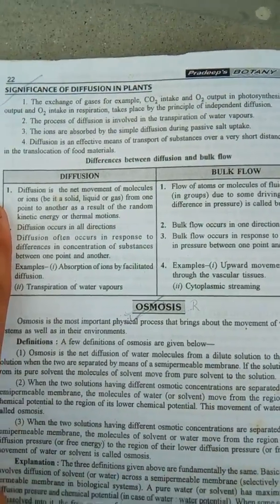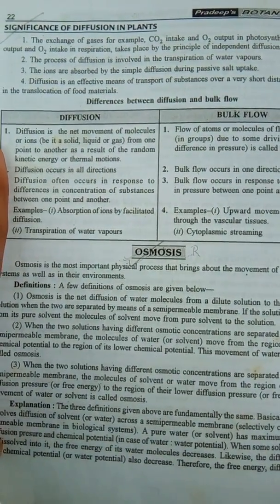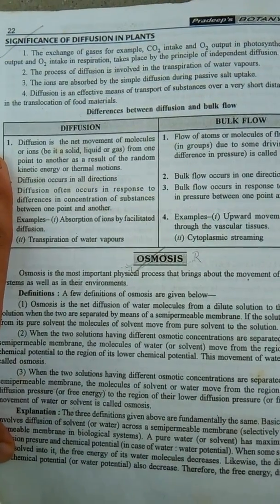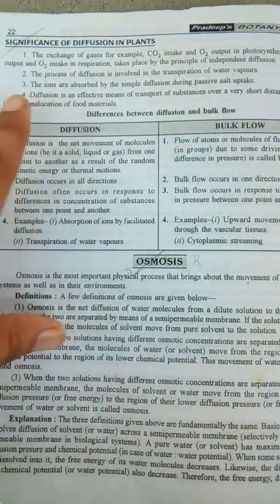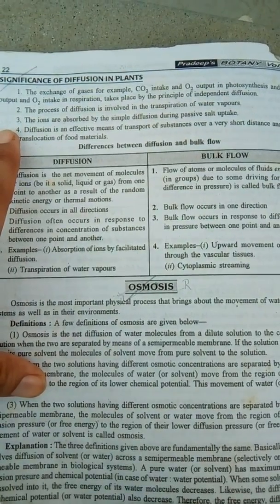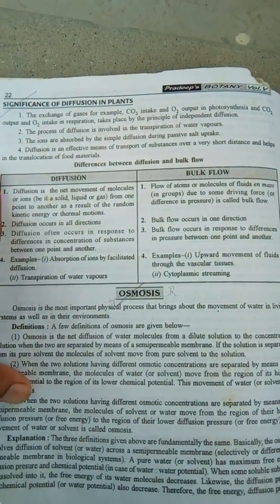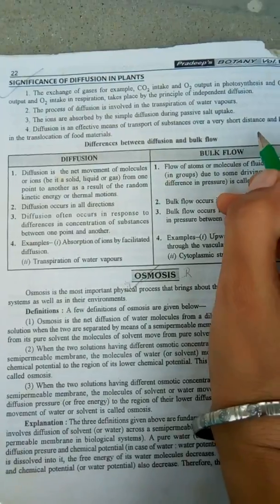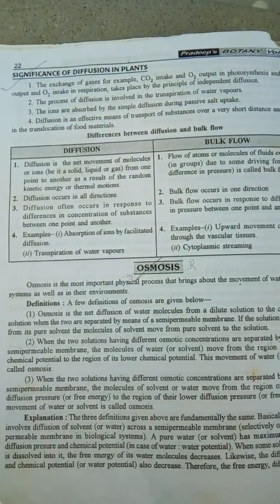B.Sc. 3rd classes 2nd video